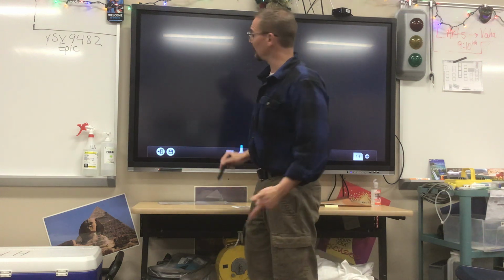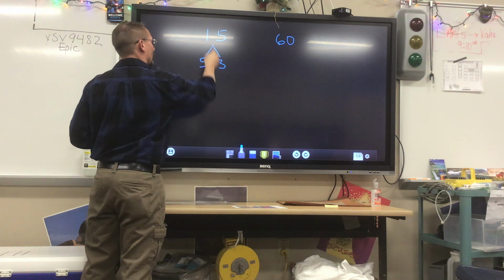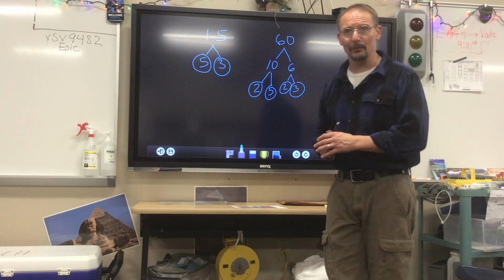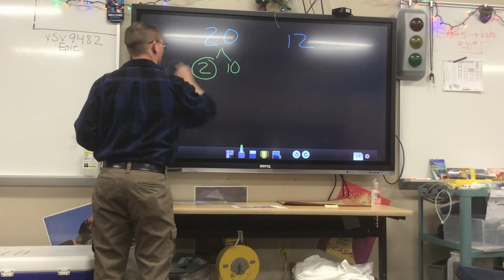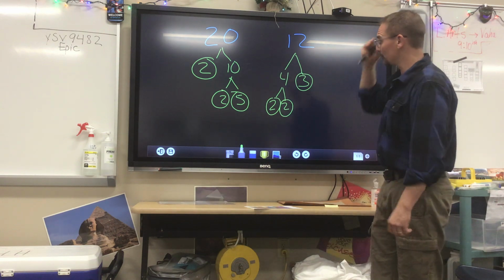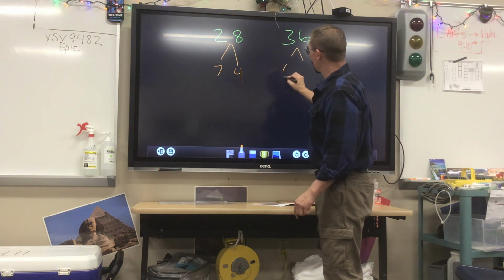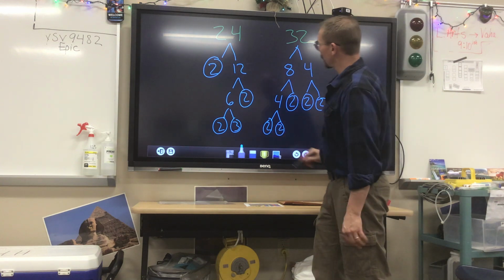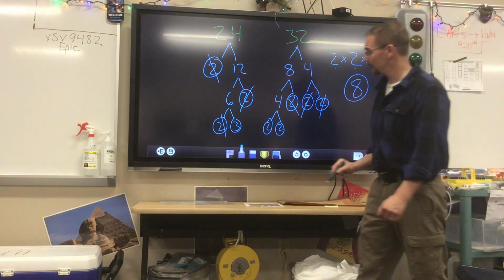Mr. Hoefer’s Class Greatest Common Factor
We go over how to use factor trees to find greatest common factors (GCF)